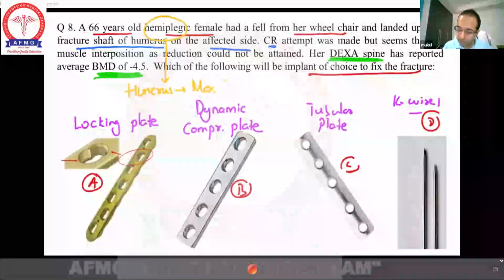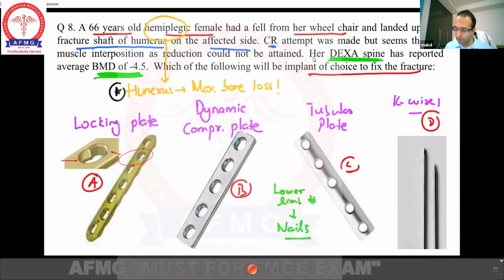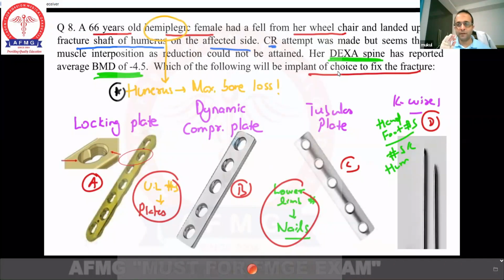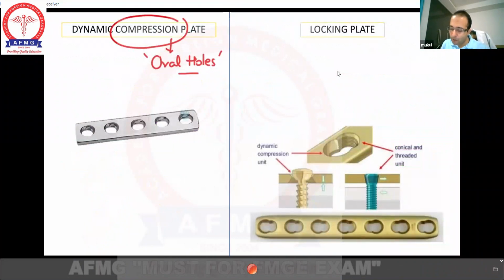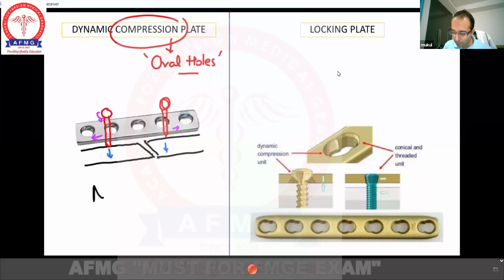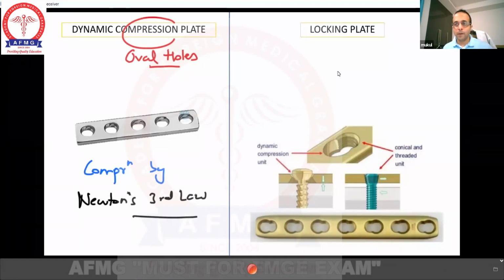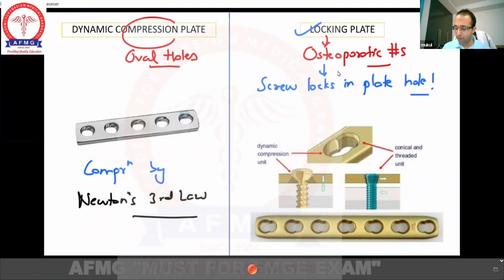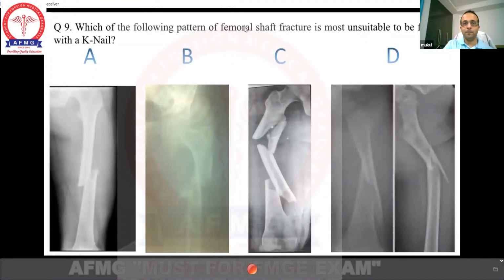AFMG | ORTHO | Revision Session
"AFMG
New Delhi
Ph: 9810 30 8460, 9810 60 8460